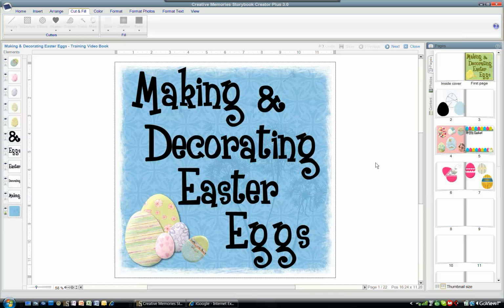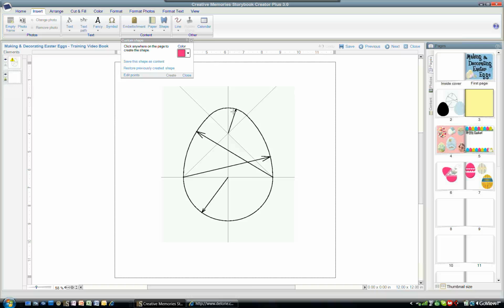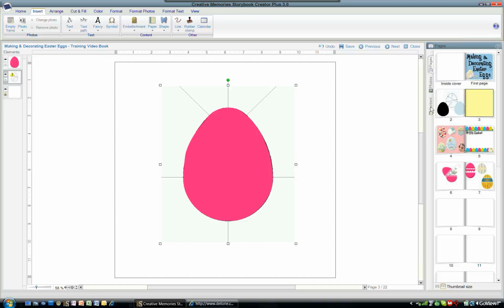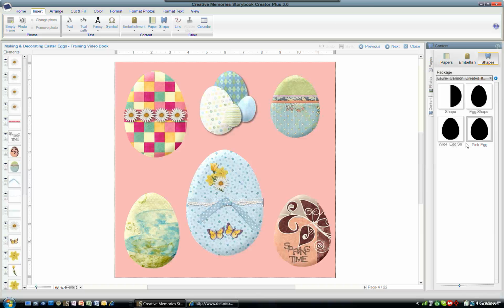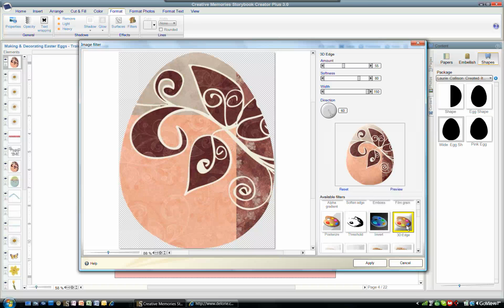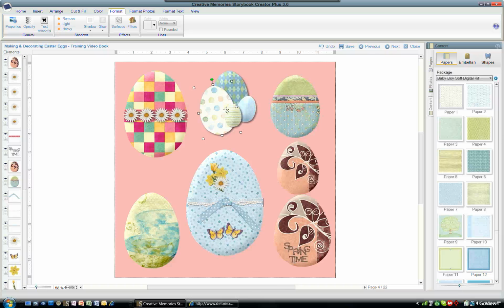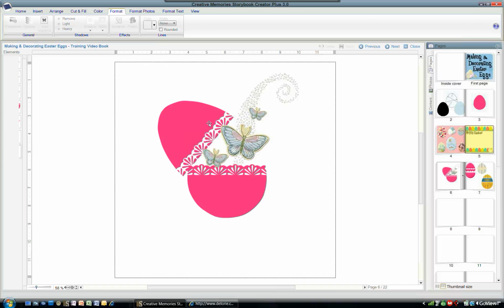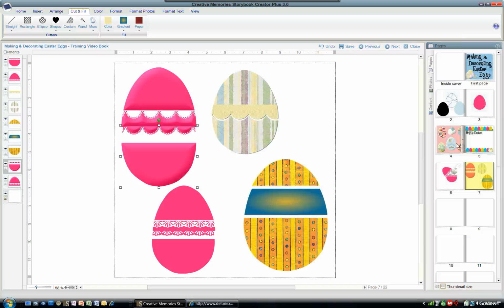Making_and_Decorating_Easter_Eggs.mp4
Making and Decorating Easter Eggs in Creative Memories StoryBook Creator Plus 3.0 digital scrapbooking software.  This recorded training video demonstrates how to create, edit and use custom shapes.  It also demonstrates: applying the 3D filter, filling shapes, making borders, using the shaped edge cutter and of course, decorating Easter eggs.  It is a must see even if it's not Easter!